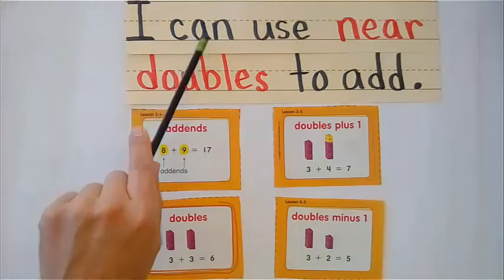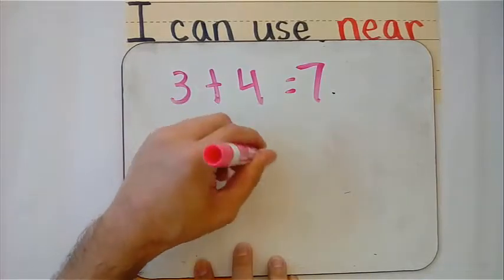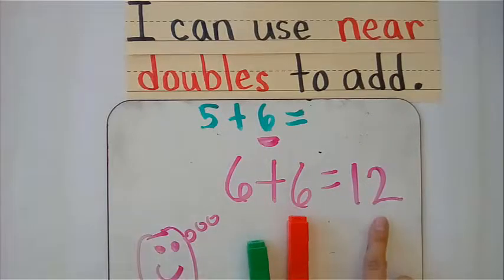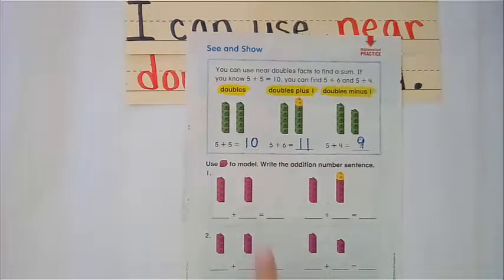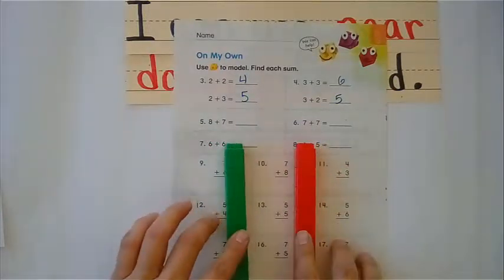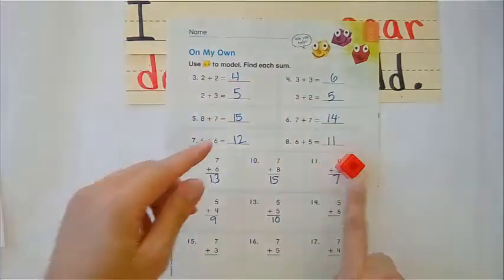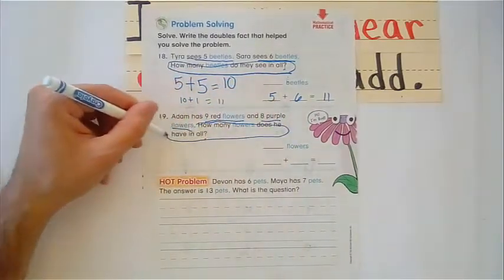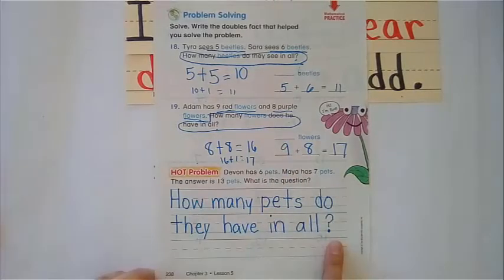My Math Ch3 L5